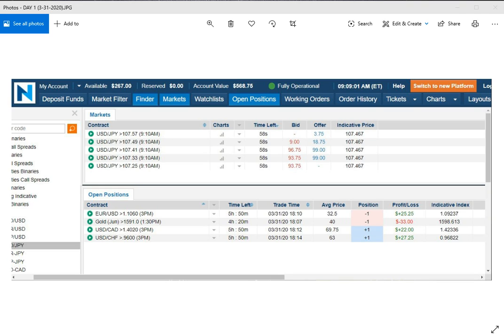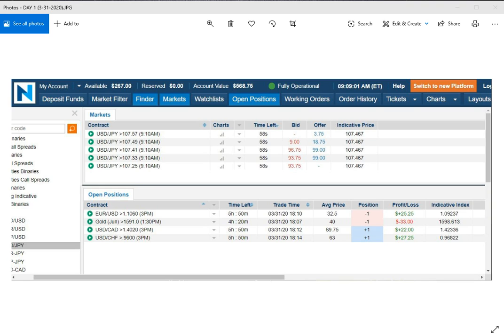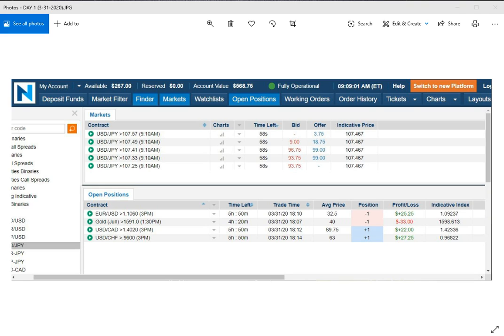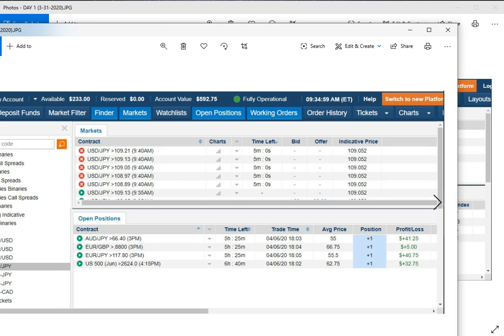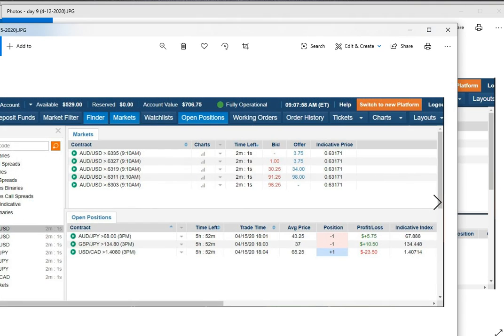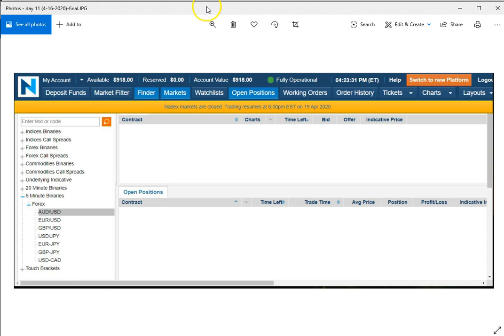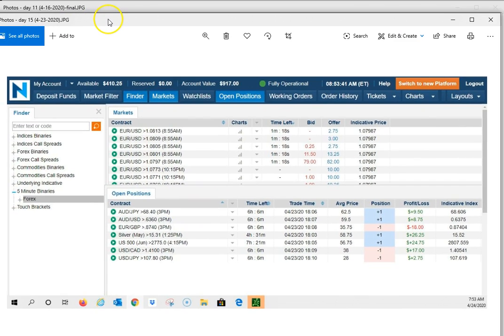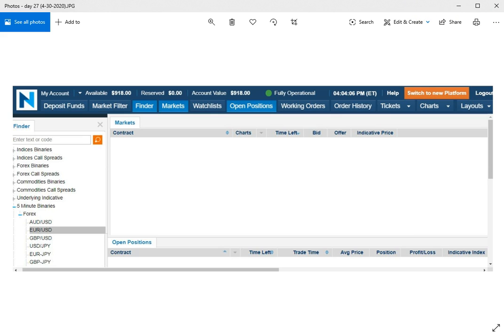Trading a Small Account with my Daily Setups- April 2020- 80% return!